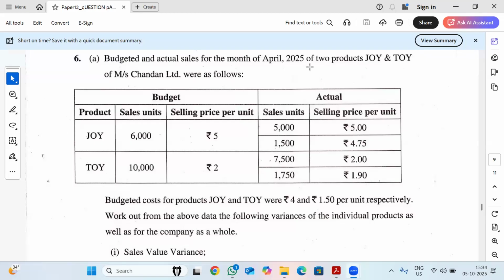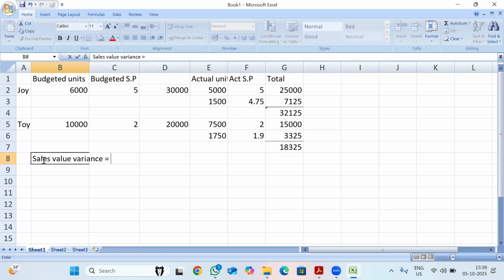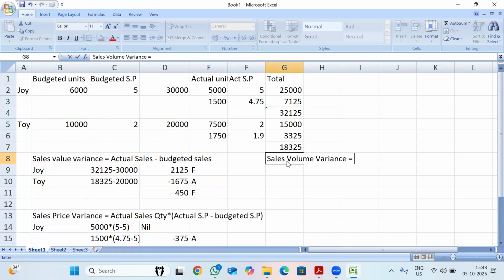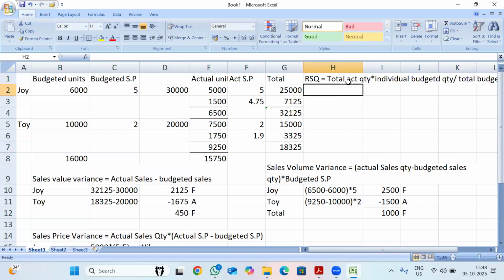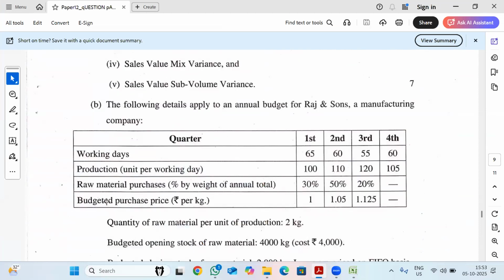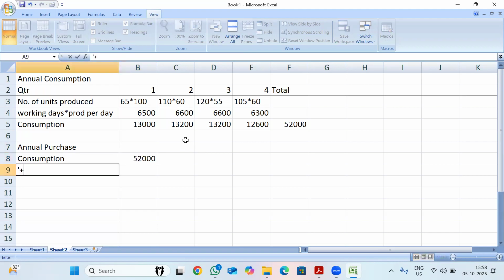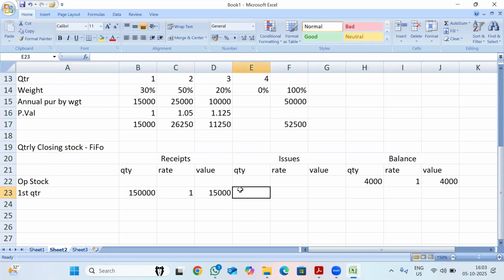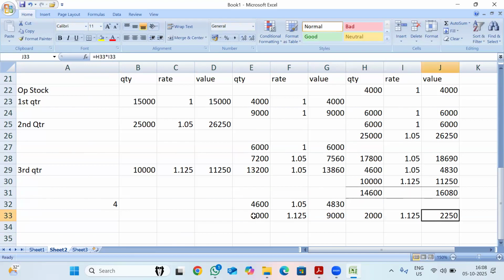Management Accounting _ June 2025 Suggested Answers _ CMA Intermediate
Management Accounting _ June 2025 Suggested Answers _ CMA Intermediate - Question no. 6a and 6b